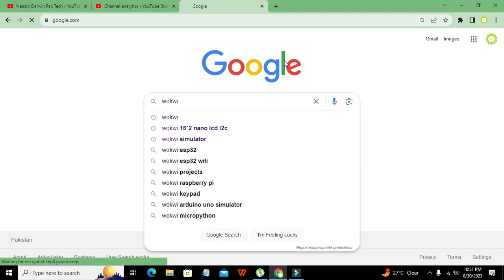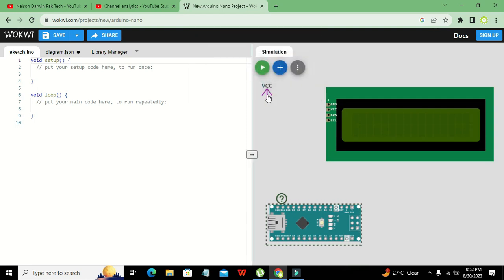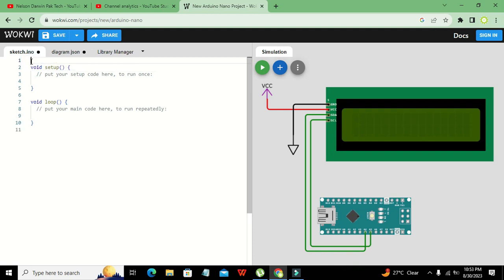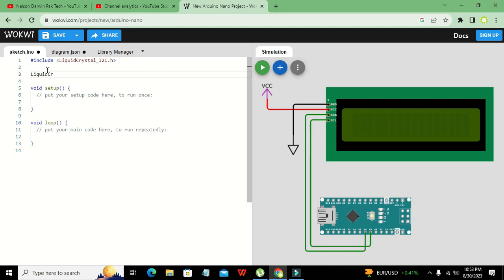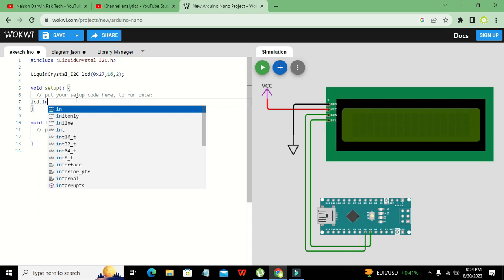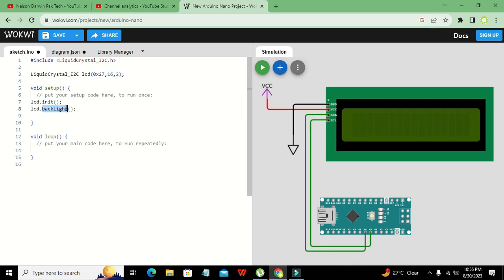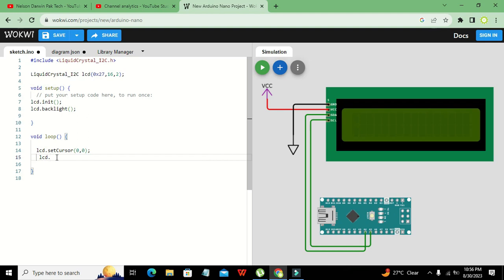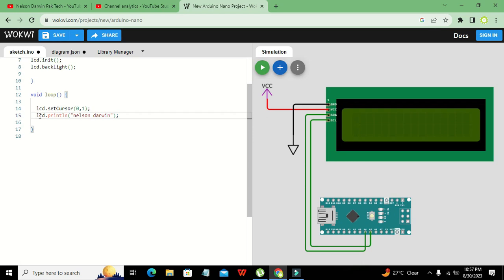online simulation of arduino nano with i2c lcd 16*2 in wokwi | interfacing i2c lcd with arduino nano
1. online simulation of arduino nano with i2c lcd 16*2.
2. simulation of i2c 16*2 lcd with arduino nano in wokwi.
3. how to simulate arduino nano with 16*2 lcd in wokwi.